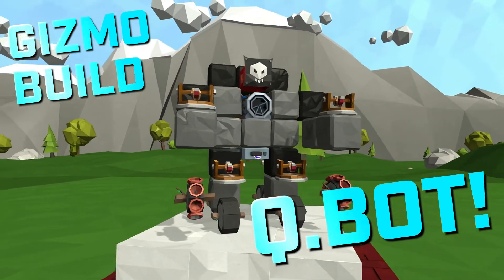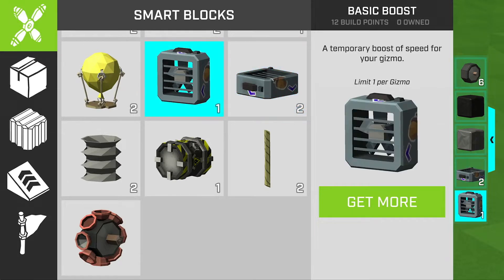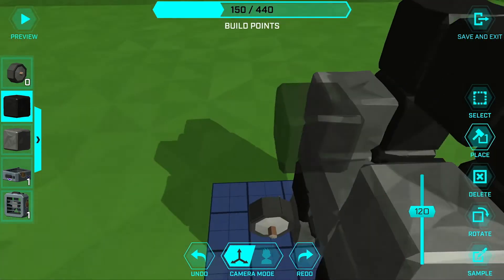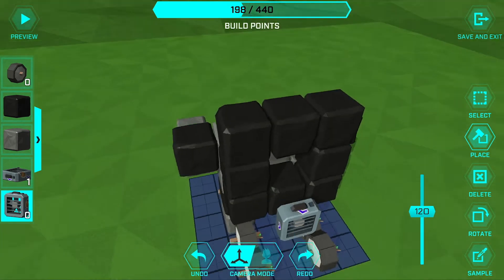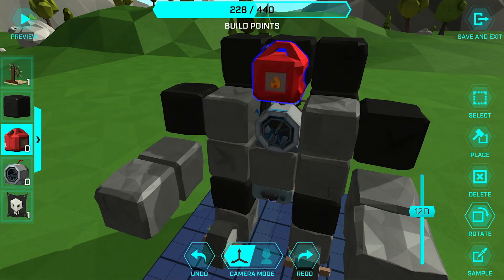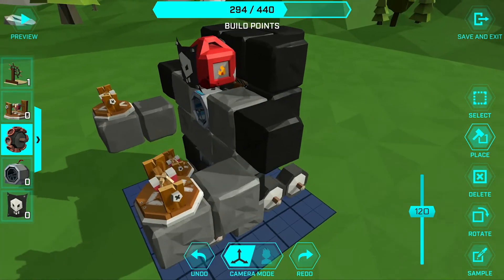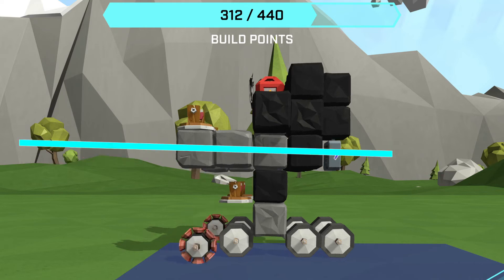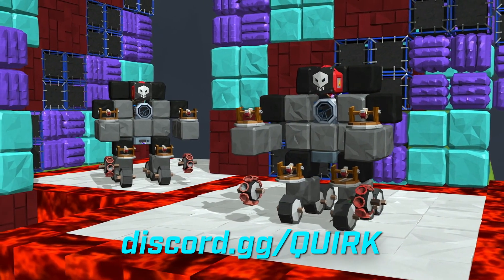How to Build a Robot **BUILDING HACK**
Last week, we chose our winner for Q.U.I.R.K.'s Next Top Gizmo. Today, Kells is going to show you how you can build a Q.Bot of your own! Spoiler Alert: There is a cool new building hack in this one!